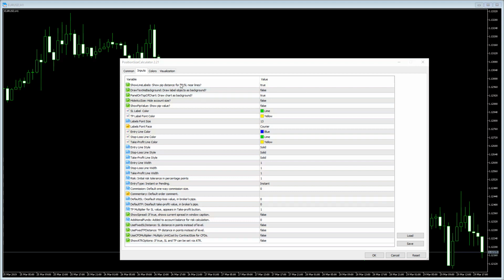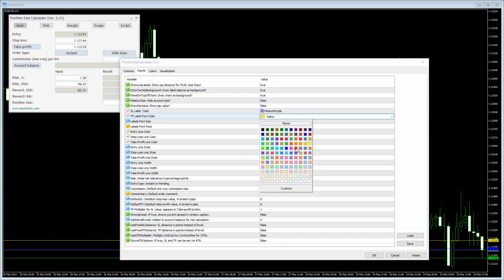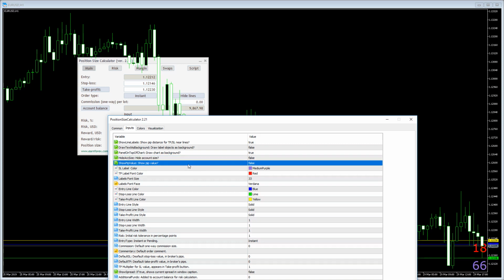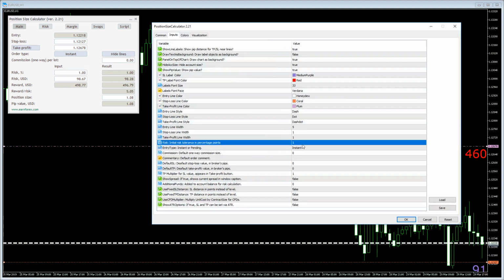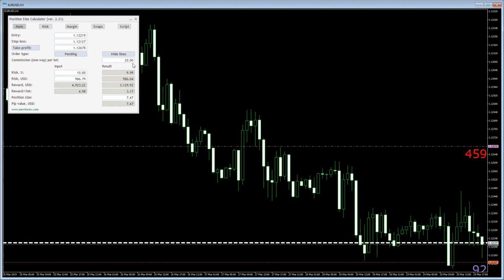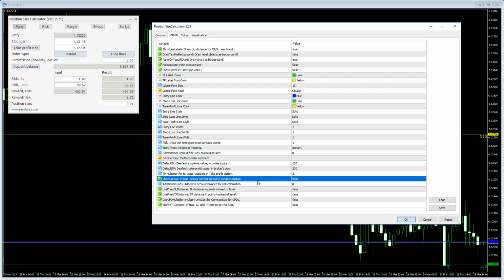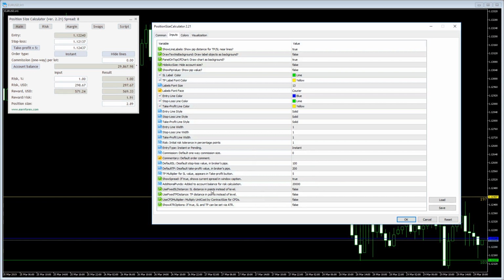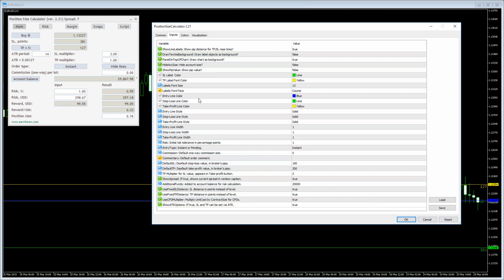Position Size Calculator - Input Parameters Explained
The video explains what various input parameters of the Position Size Calculator do. If you downloaded this indicator for MT4 or MT5, the video will help you customize it to serve your particular needs.

This video does not demonstrate all the features available in the calculator, it just gives a rough overview of what can be done by changing the input parameters.

The detailed description of the Position Size Calculator and its download links can be found here: